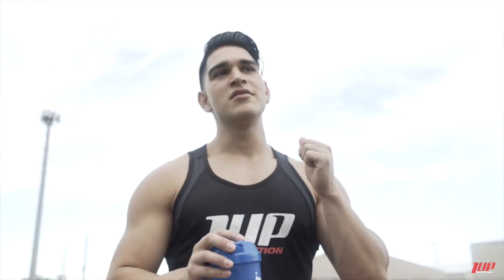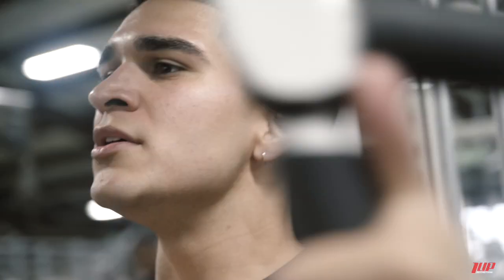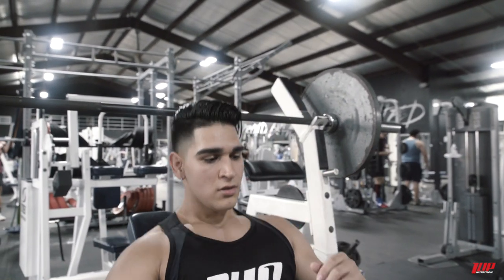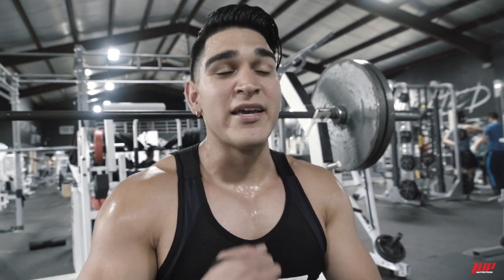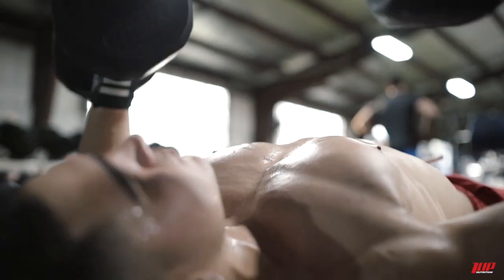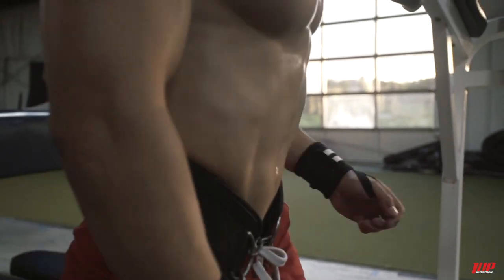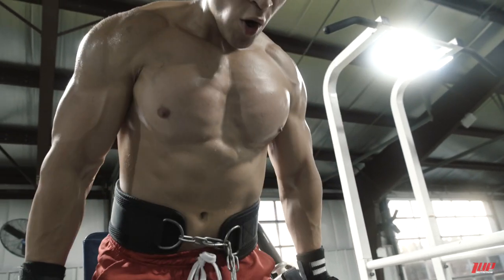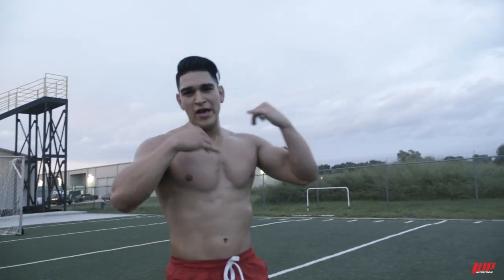S.1/ Ep. 11 / Training Chest with Hector Marchena